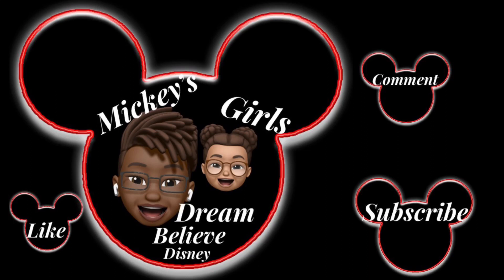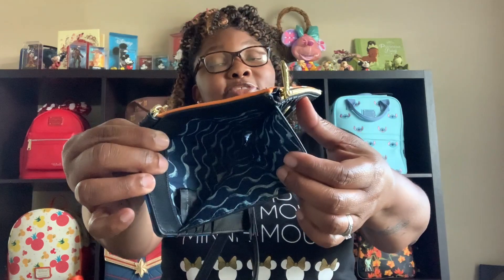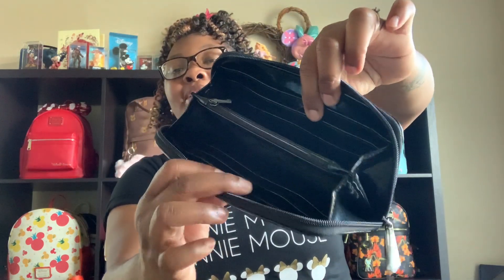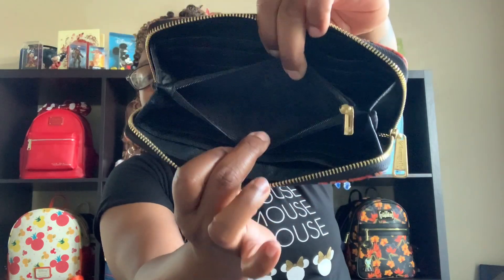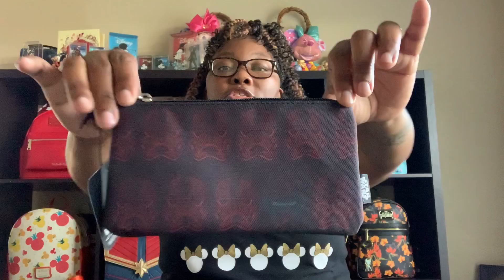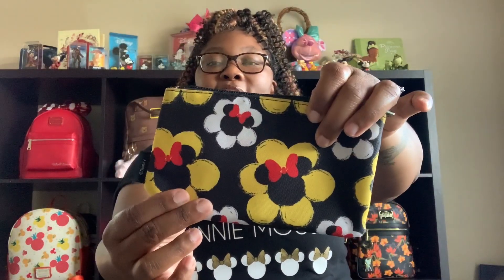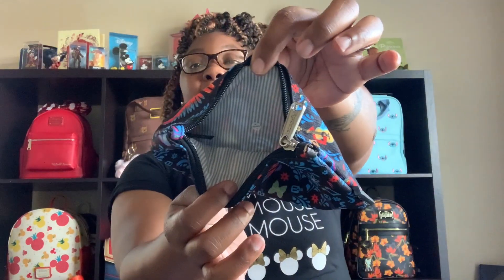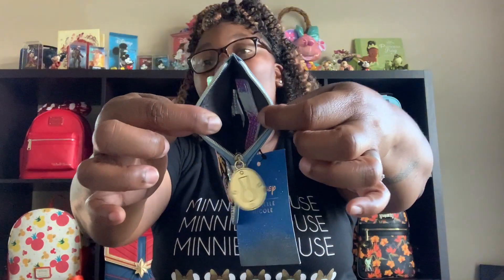My Loungefly Wallet and Pouch Collection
disney collectables loungefly Today, I will share My Loungegfly wallet and pouch collection.
ANNOUNCEMENT: We will be on Mermaid Nina Travels live show on July 15 at  8:00PM EST. We will be discussing all things Disney. Hope to see you there.

              DREAM.       BELIEVE.        DISNEY